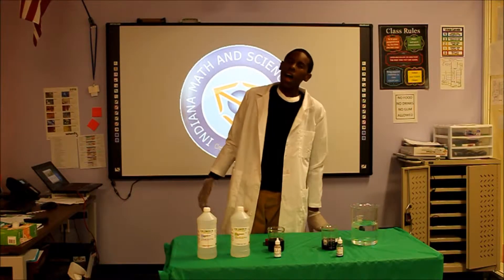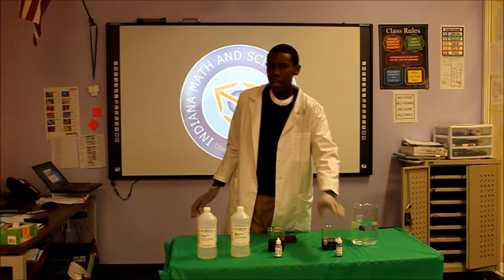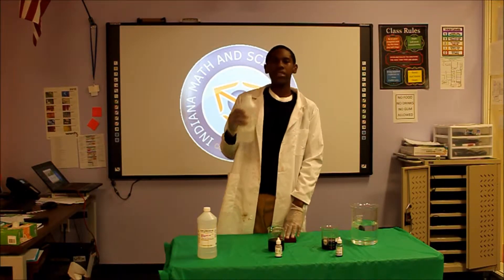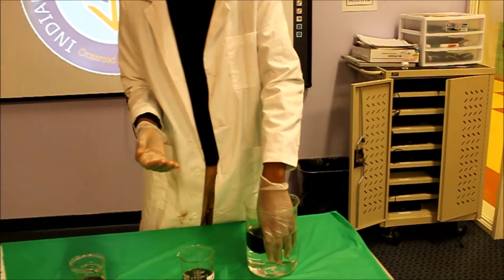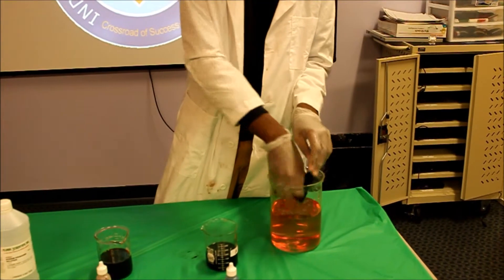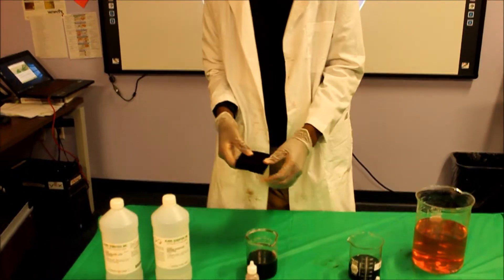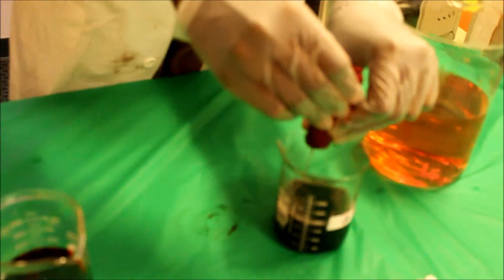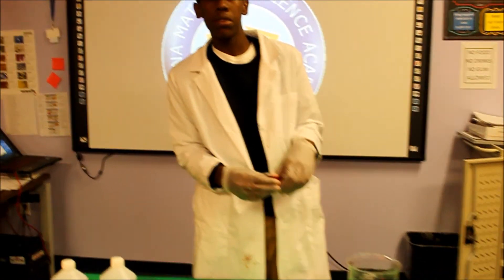Indicator Sponge Armond Jones